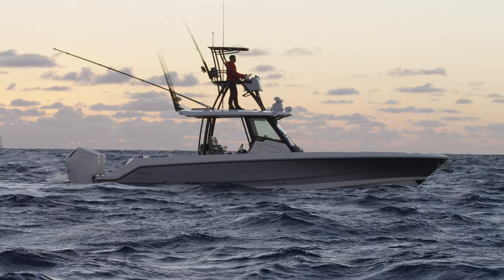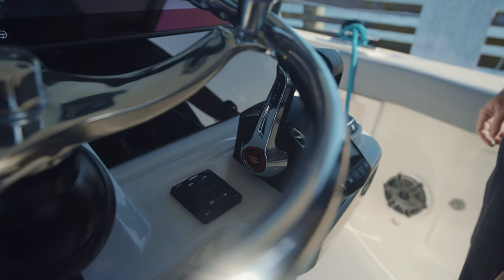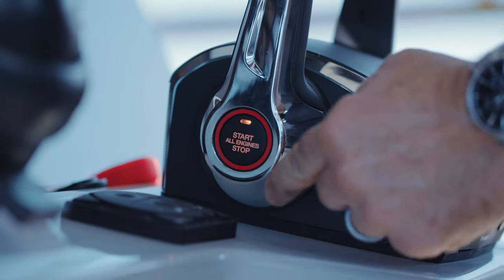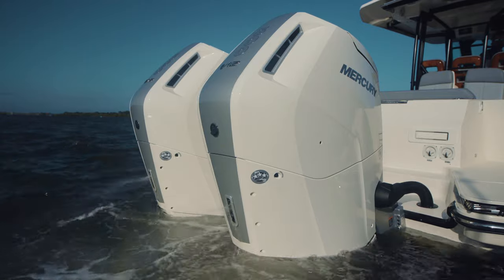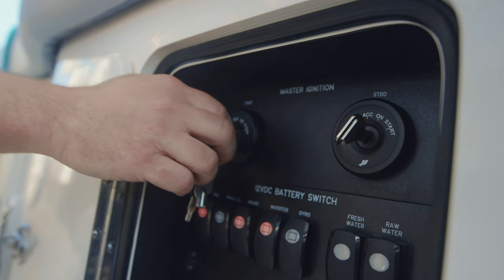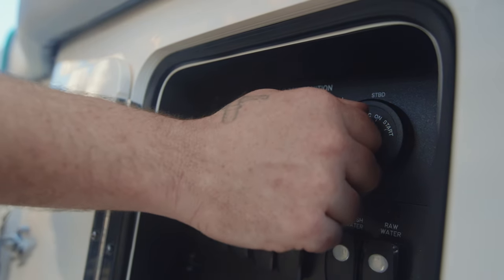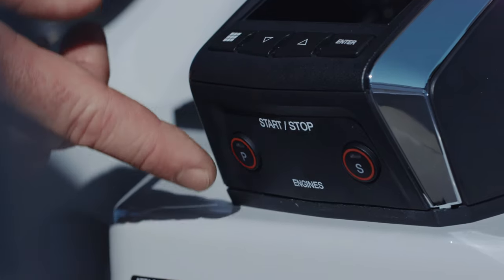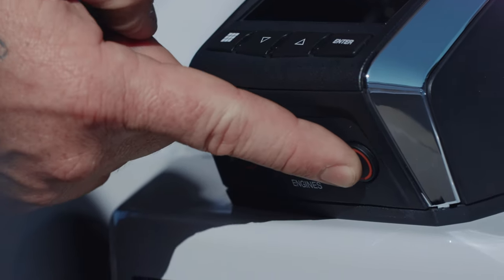360 Outrage Mercury All Start | Boston Whaler How-To-Tips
Boston Whaler has boats for every boater. Tune in to learn how Boston Whaler emulates excellence evolved in their latest advancements, explore how-to videos and be the first to know about new boat launches.

Boston Whaler on TikTok Boston Whaler has boats for every boater. Tune in to learn how Boston Whaler emulates excellence evolved in their latest advancements, explore how-to videos and be the first to know about new boat launches.